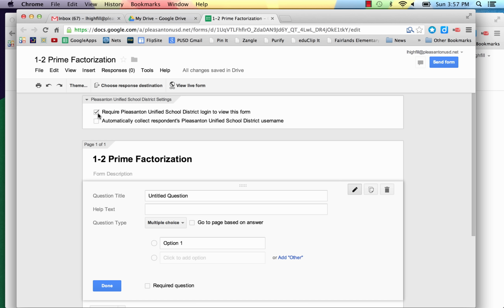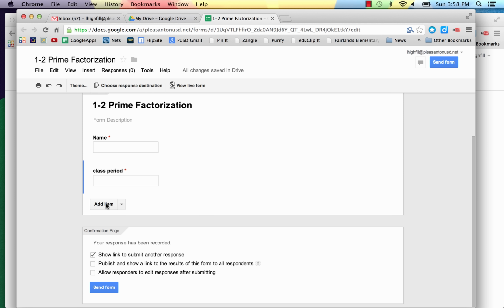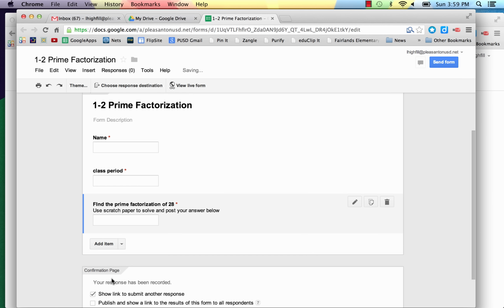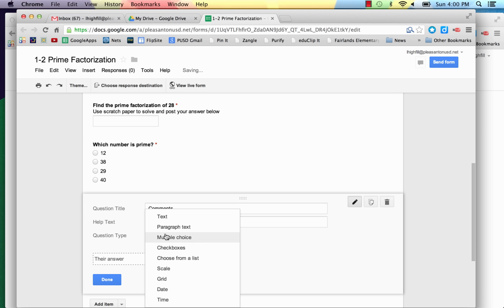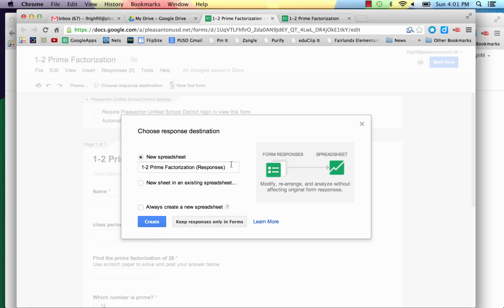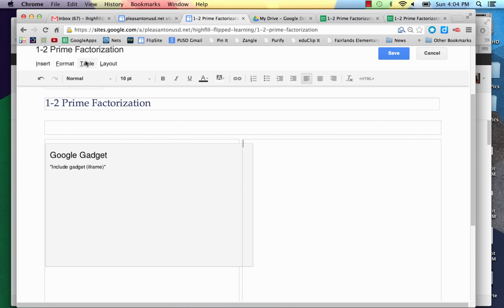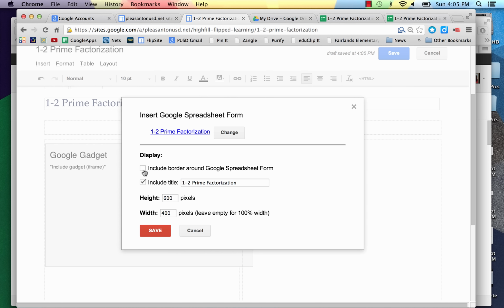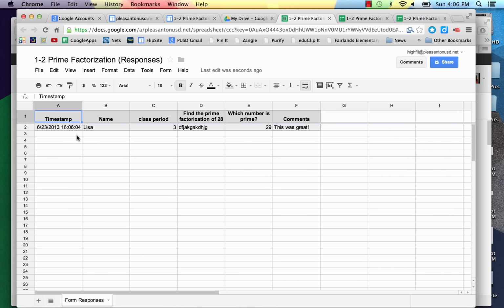How to Create a Google Form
This tutorial reviews how to create a google form and embed it into a Google site for your flipped classroom.